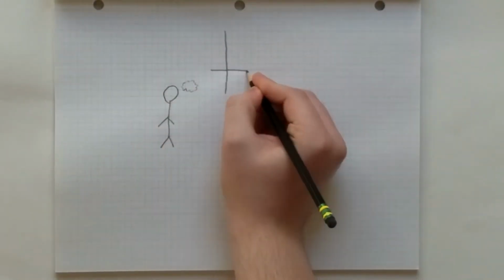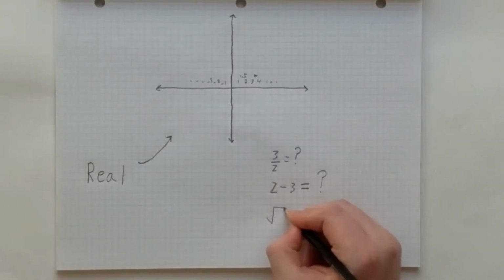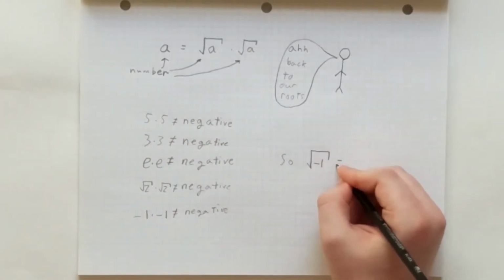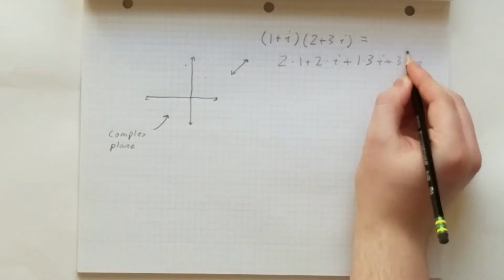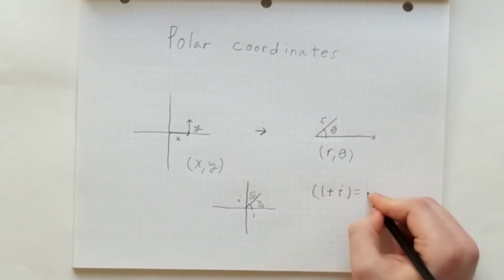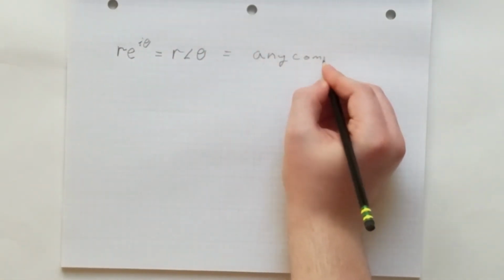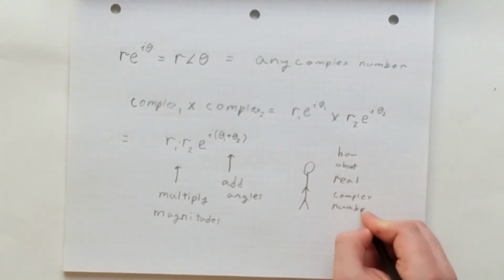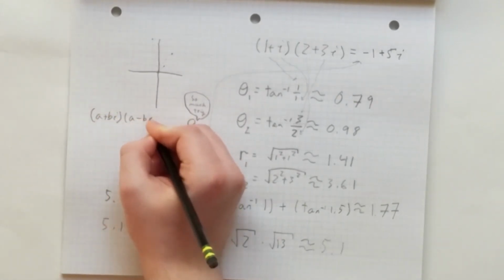What does complex multiplication look like?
In this video, I explore where complex numbers even came and what is the connection between their multiplication and the complex plane.